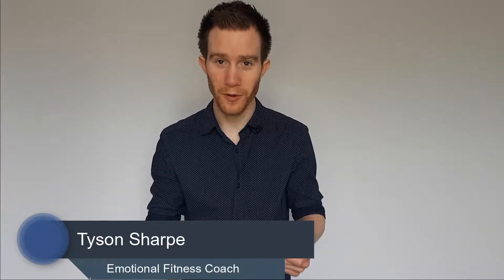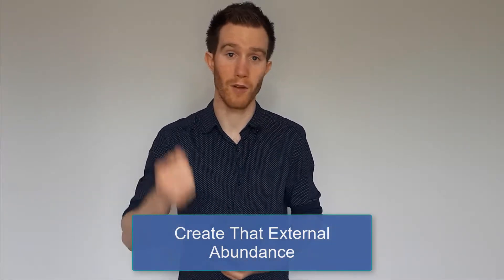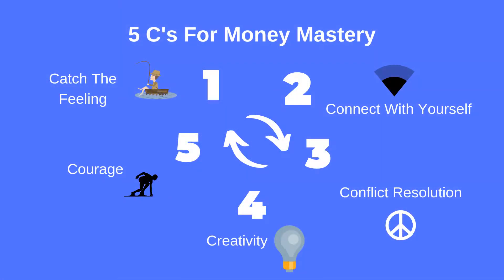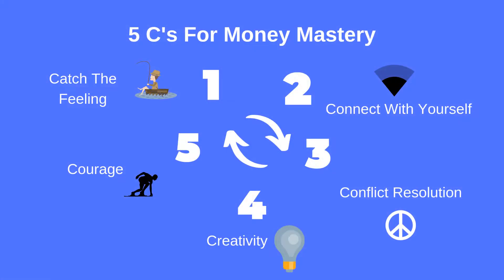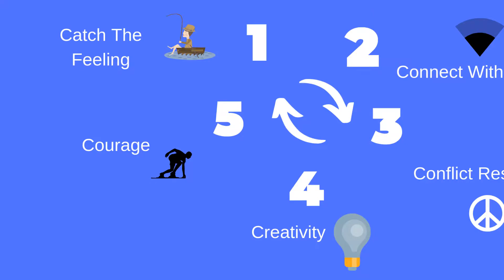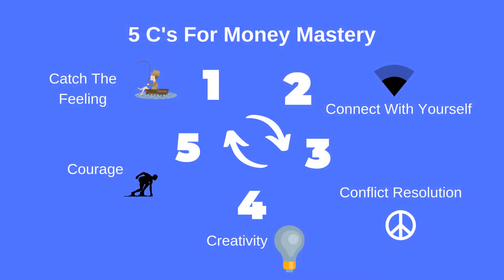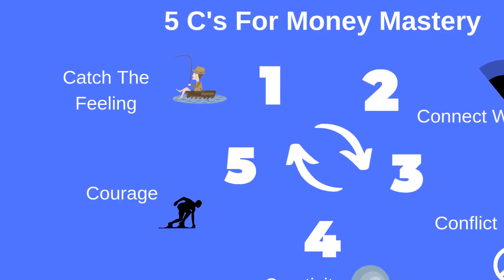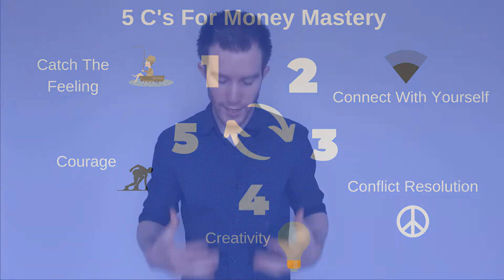How To Feel Better About Money- Ep4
The feeling good about money series ends here, with a video designed to help you see how applying this work can not only help you feel more abundant internally but create any external financial result you want.
I have created a model that will help you continue to connect with yourself at deeper levels and start to rediscover who you really are.
Want to join an engaging community of business owners all working together to refer ideal clients and collaborate as one?